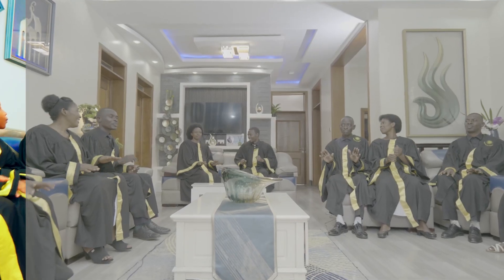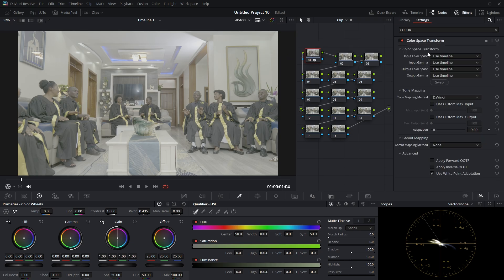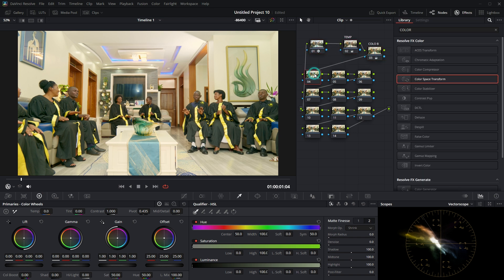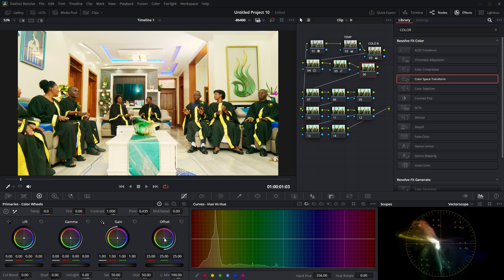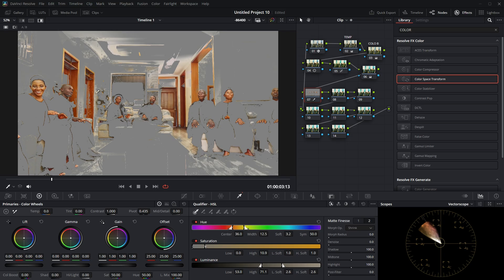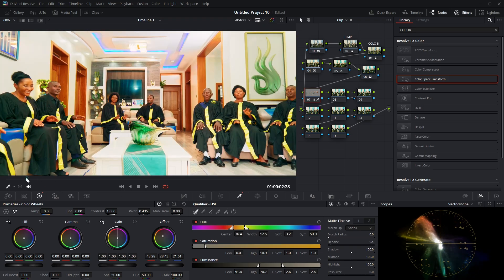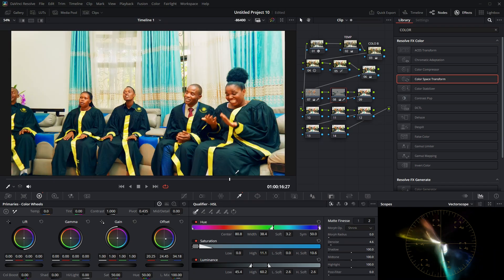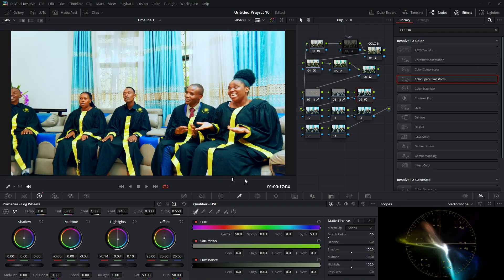Transform Your Footage! Color Grading in DaVinci Resolve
In this beginner-friendly tutorial, you will learn how to color grade in DaVinci Resolve using simple and effective steps.
We will turn flat footage into a cinematic, professional look using the basic color tools inside Resolve.

📌 What you’ll learn:
– Basic color correction (exposure, contrast, white balance)
– How to use Color Wheels
– Adding a clean cinematic look
– Before & After comparison
– Simple tricks to make your footage pop
– DaVinci workflow for beginners

This tutorial is perfect for anyone starting color grading or wanting to improve their editing skills.